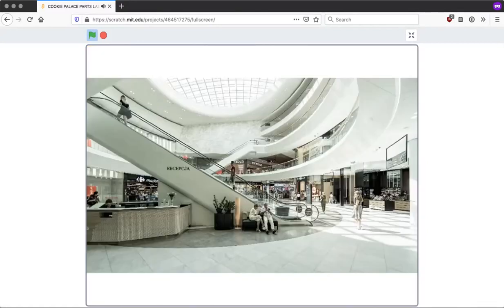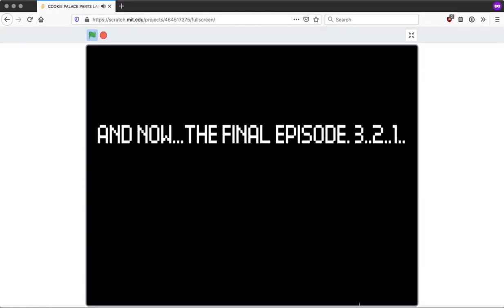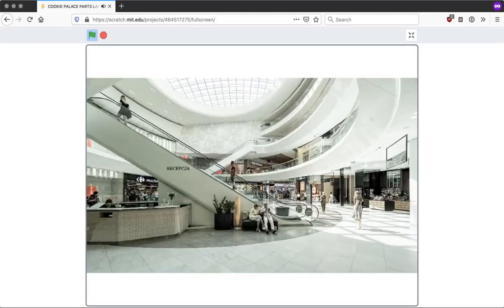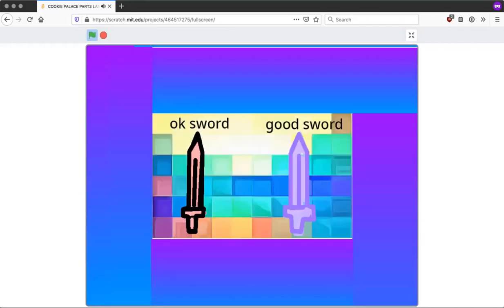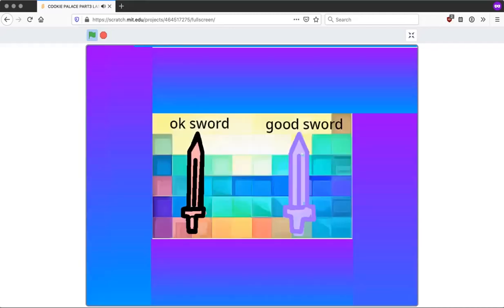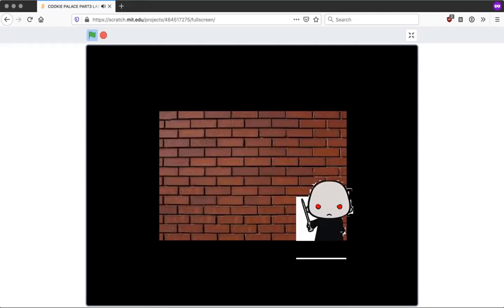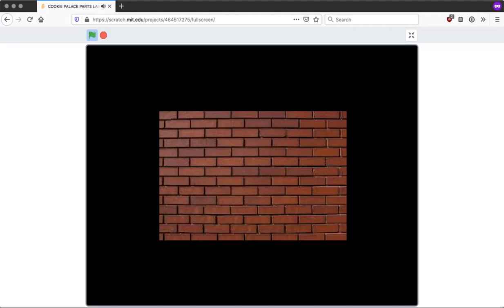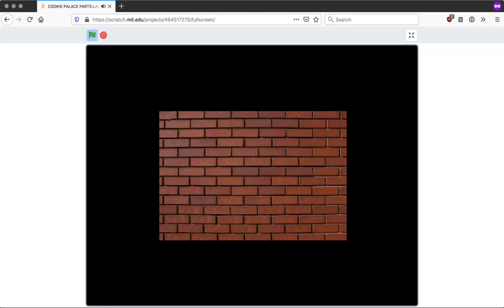Cookie Palace Part 3 Last Episode